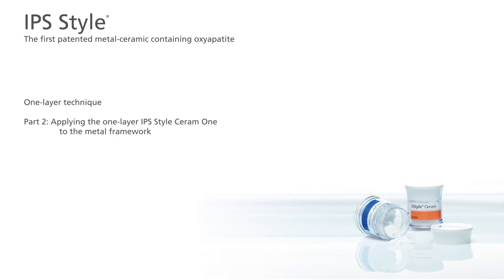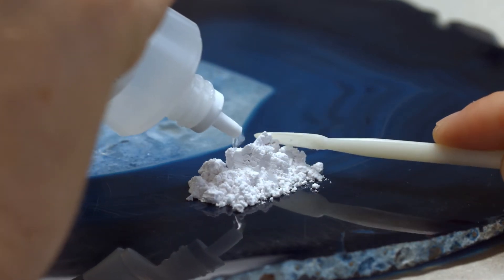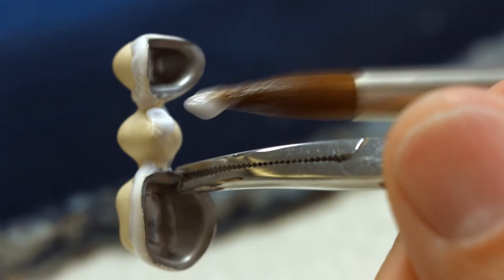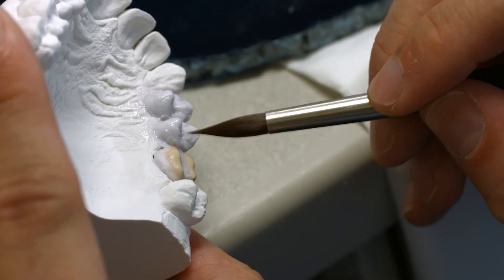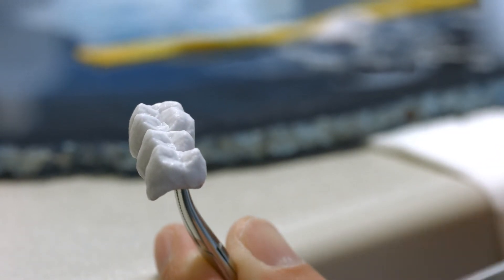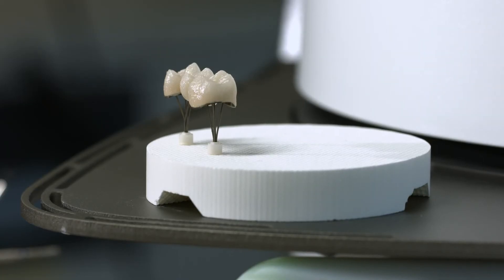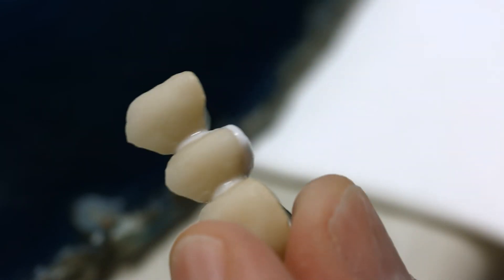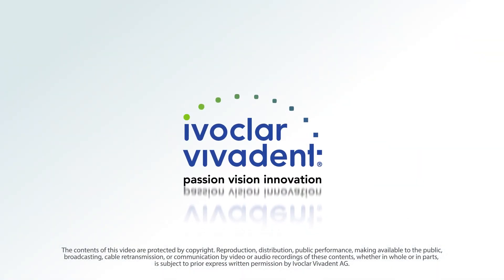IPS Style Ceram One 2/3 – Applying the ceramic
The three-part video tutorial shows how to use the IPS Style metal-ceramic in the one-layer technique. The IPS Style Ceram One material is used to explain the procedure one step at a time.

Part 2 deals with the steps of veneering the metal framework with the one-layer IPS Style Ceram One material and the individual firing processes.

IPS Style® is the first metal-ceramic to contain oxyapatite crystals. The material offers enhanced efficiency in daily laboratory procedures, easy processing and lifelike esthetics. IPS Style Ceram One is a one-layer version of this ceramic system: IPS Style Ceram One ideally combines Dentin and Incisal materials – for true-to-nature shading and translucency.